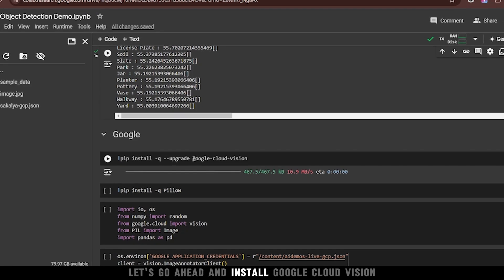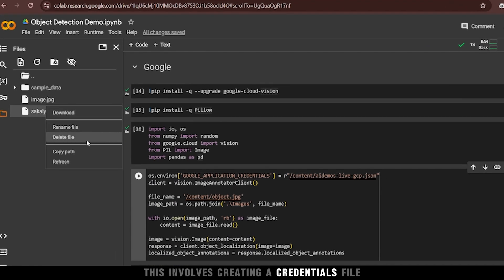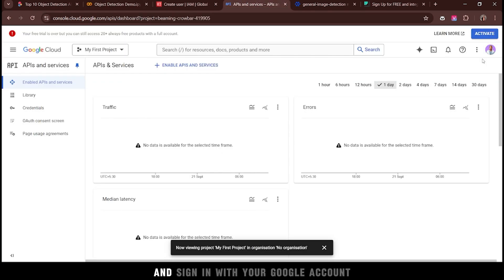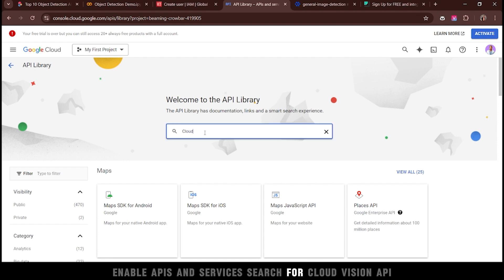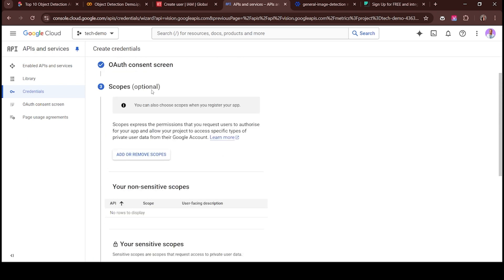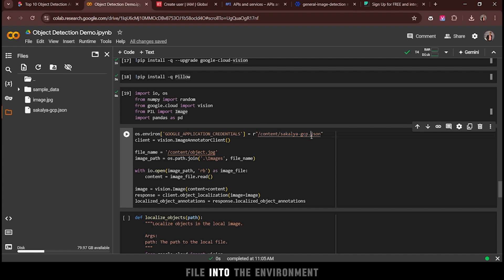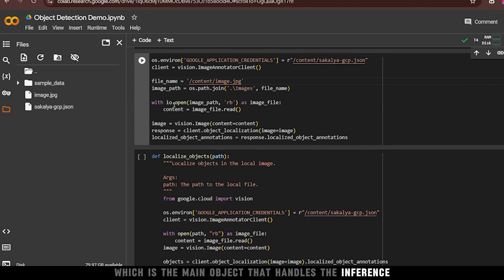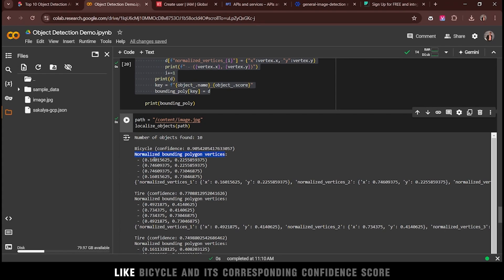Detect Objects Like a Pro with Google Cloud Vision API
In this AI Demo, learn to use Google Cloud Vision API for seamless object detection in images!

🟥 Follow these steps:
  1. Install Google Cloud Vision and necessary libraries.
2. Set up credentials and create a project in Google Cloud Console
  3. Enable the Cloud Vision API and generate a service account key.
  4. Load the credentials, analyze an image, and interpret results, including object names and confidence scores.

With Google Cloud Vision, image analysis goes beyond object detection to include facial recognition and landmark identification. Uncover the full potential today!